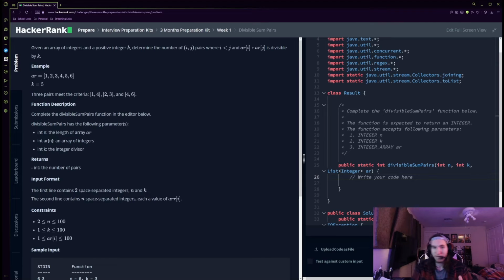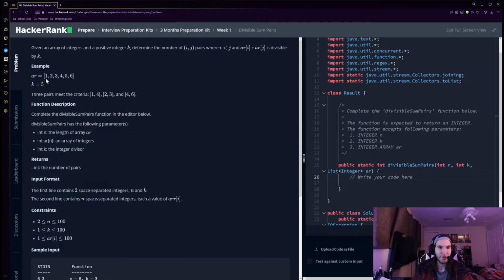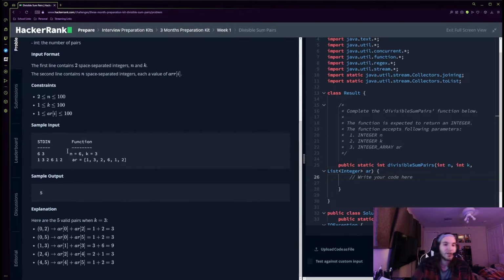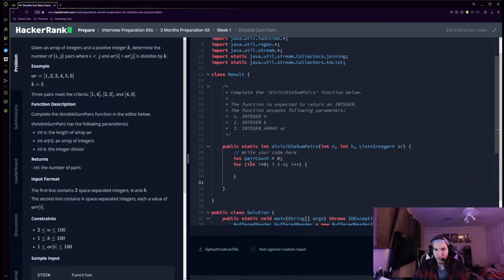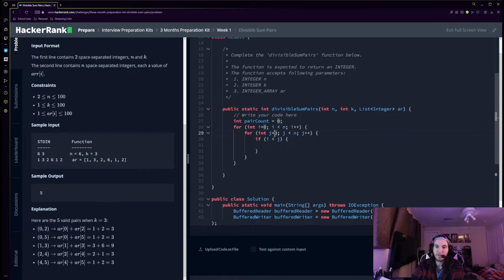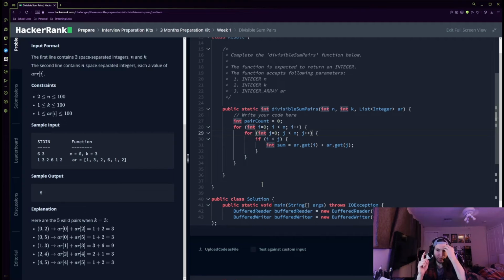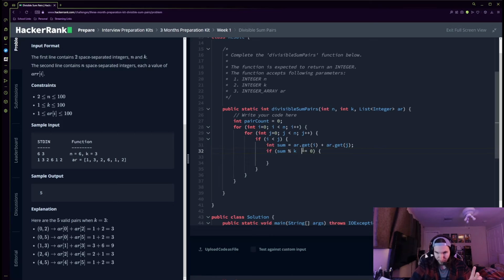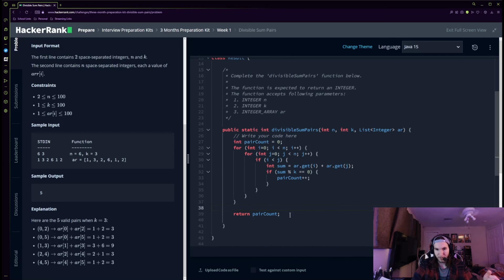Episode 5: Divisible Sum Pairs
Come check me out on Twitch and Twitter!